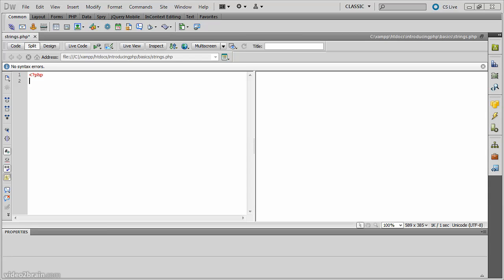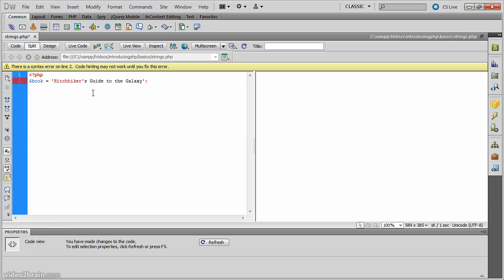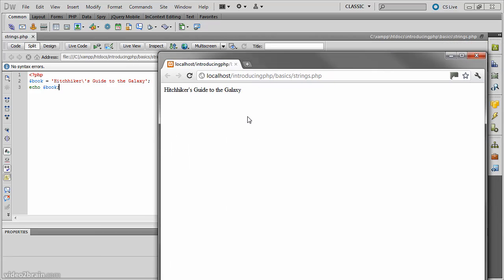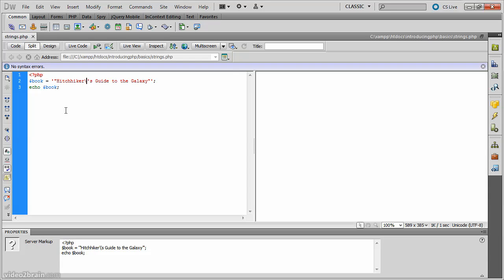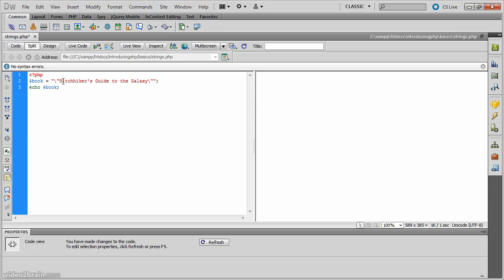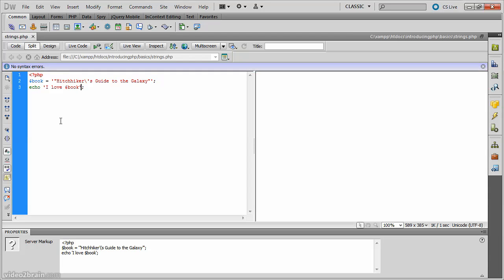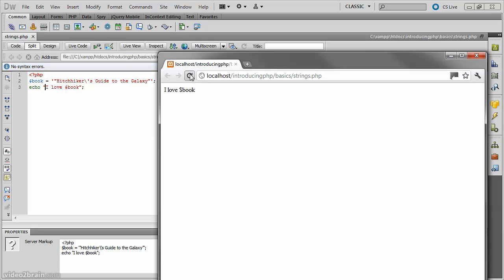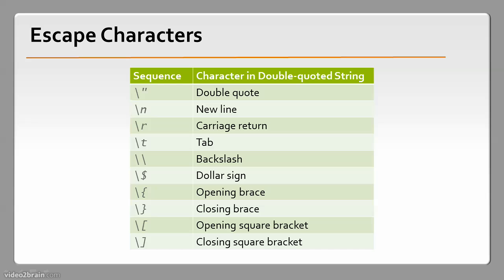EN138 02 05